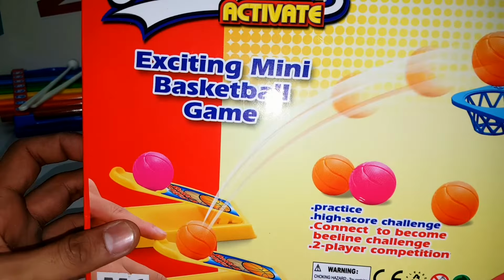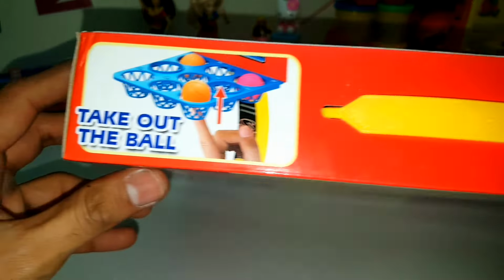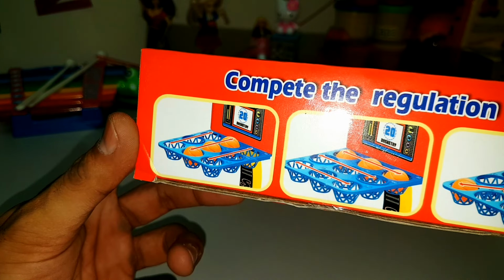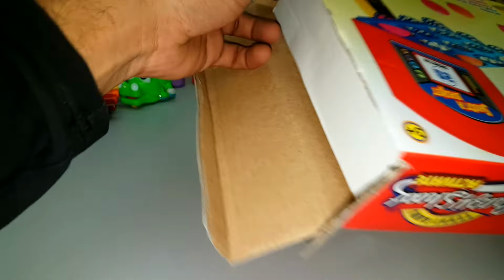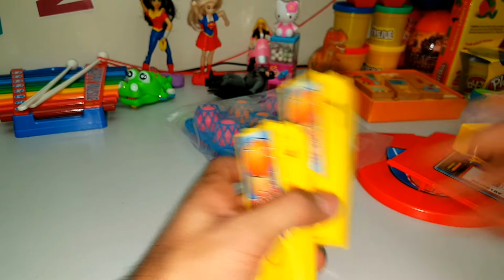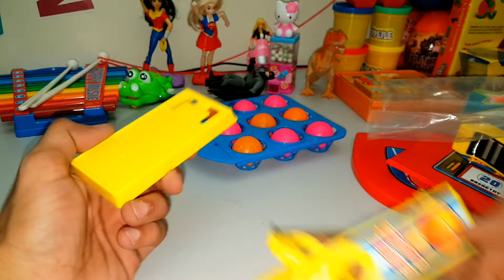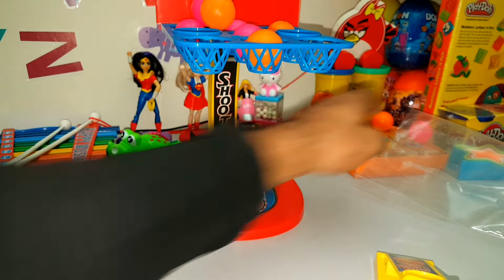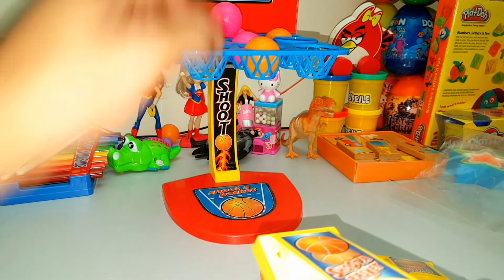Basket Ball Games Surprise OPENING Kids toys Crazy basketball Shoot Games Basket Ball Kids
Crazy basket ball shoot game for kids
Kids games complications learning how to open box
trying to basket the ball lets see who rock

tq

baby toys
playland
kids toys
play kitchen
toys for kids
toddler toys
toy kitchen
kids kitchen
kids kitchen set
youtube play doh
educational toys
outdoor toys
wooden play kitchen
kids play kitchen
play kitchen set
toys for toddlers
toy kitchen set
kitchen set for kids
play food
outdoor toys for kids
kids outdoor toys
wooden toy kitchen
children toys
outdoor toys for toddlers
educational toys for toddlers
toys for babies
kitchen toys
learning toys
outdoor play
toddler outdoor toys